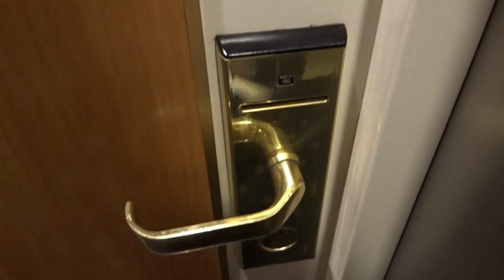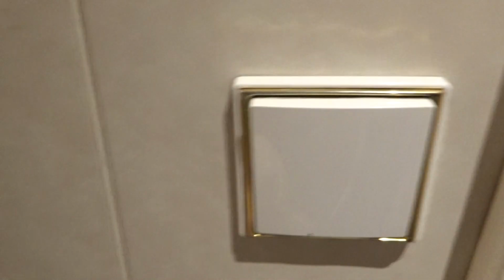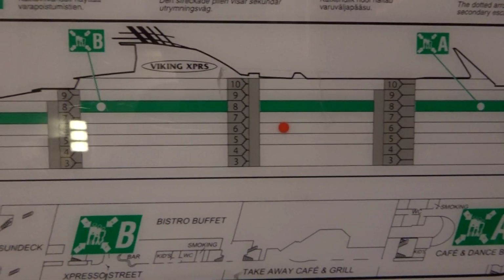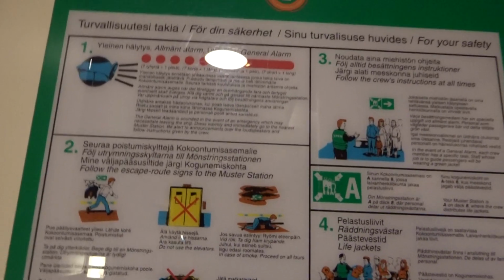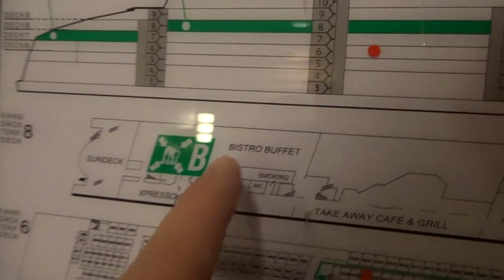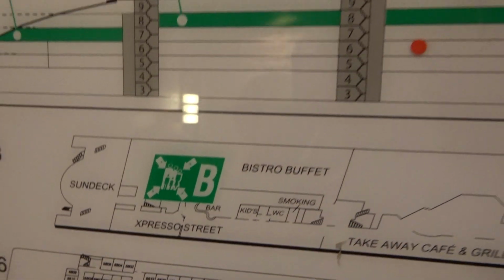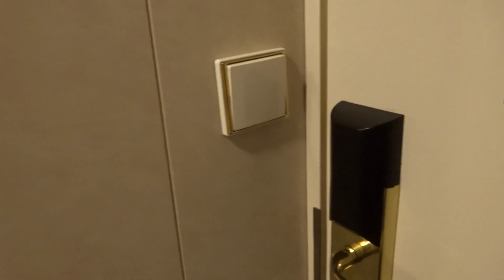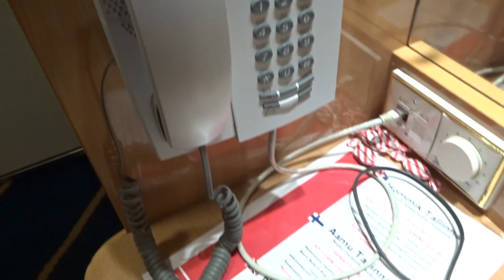Cabin Tour: Inside cabin onboard Viking Line M/S Viking XPRS (2008), 14 NOV 2015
This was on the free short cruise (via my former part-time job at the Rantasipi Siuntio Spa Hotel (50km from Helsinki), now I am working part-time again in Helsinki at the five-star Hotel Lilla Roberts, for the same company) on a small ferry, the Viking XPRS, from Helsinki to Tallinn (the ferry stays over in Tallinn and there is no possibility to go out in Tallinn) and back, on 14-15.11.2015.